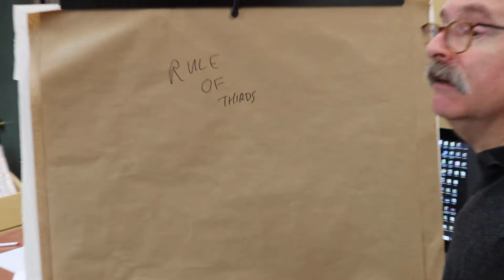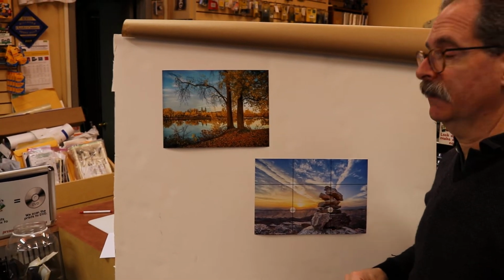Composition Tips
The difference between a good photo and a great one is frequently the composition. Learn how and why.